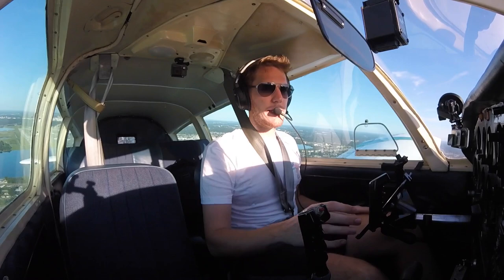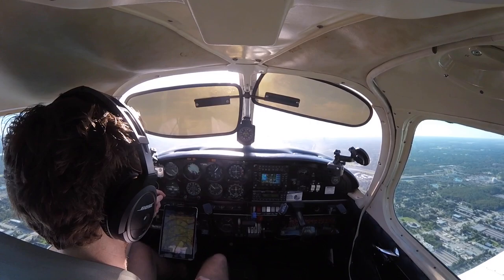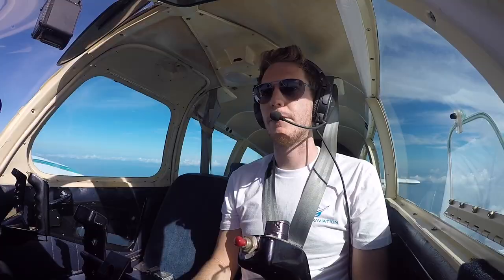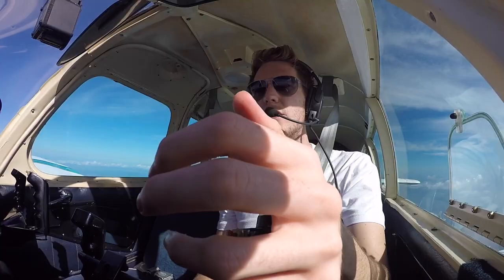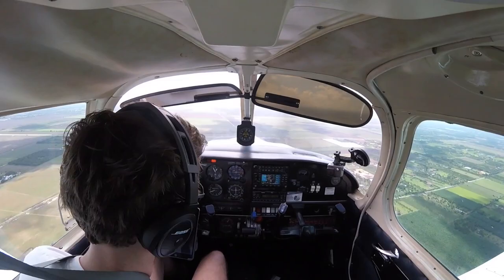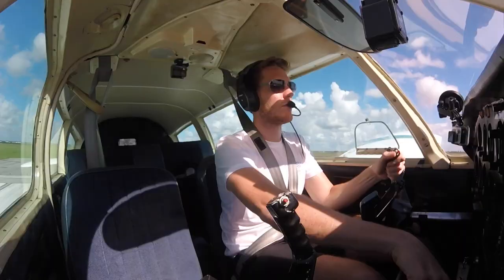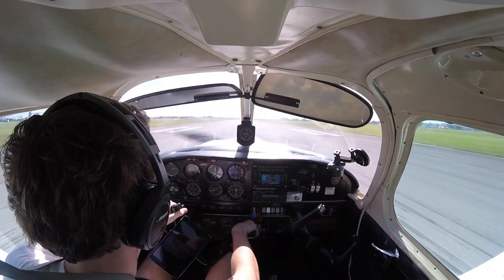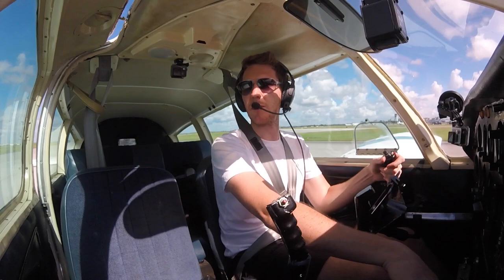LewDix Aviation Q&A!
Question and Answer flight! No more need be said!

LDA Family members:

Arnaldo Santiago
Sam Lutz
Bill Stranahan
Ethan Smyth
Ian Cowan
Chris Weldon
Ben Davis
Richard Anderson
Jon Hoare
Karl Lohrke
Allen Lang
Alex Bravo
Chris Patti
Yichao Yu
Robert Norman
Robert Sogomonian
Matthew Gut
Tony Smith
Mark 'BigBaby' Hill
David Tesch
Nathanael Hartman
Jon Provencher
Jason Thomas
James Bartee
Luke Hache
Deanna Tickle
Pops Adams
Stuart Nelson
Bruce Malo
Mike Bailey